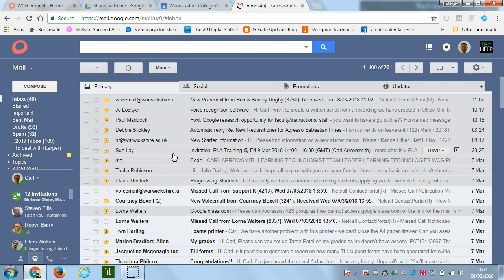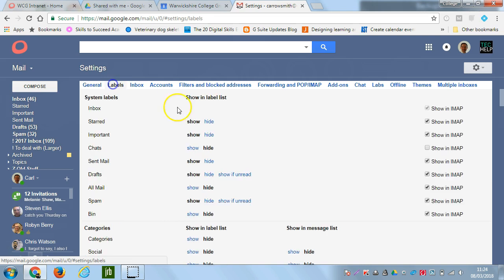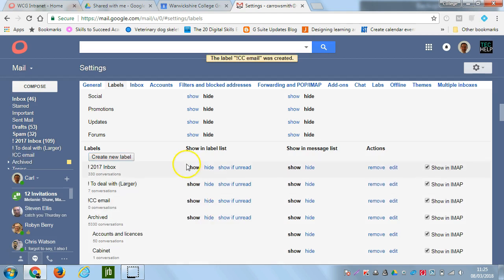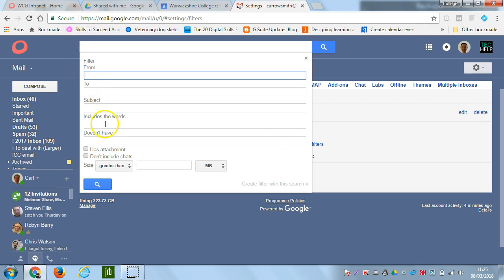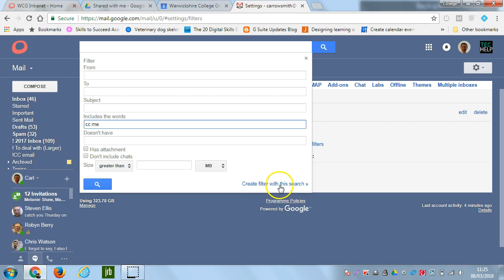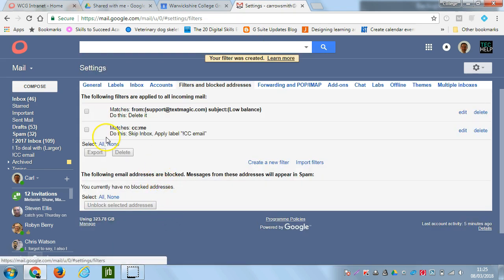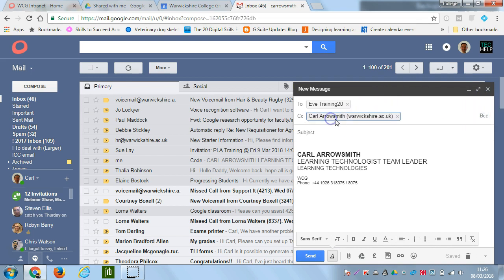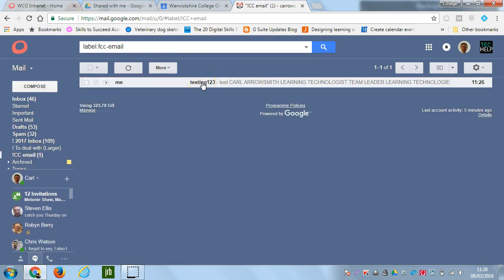How to move cc messages to labels & avoid the inbox in Gmail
A tutorial on how to filter messages that are CC to you and apply new label(s) and avoid the inbox.